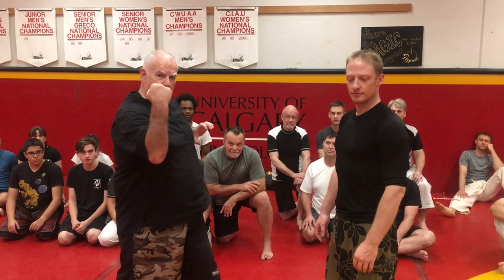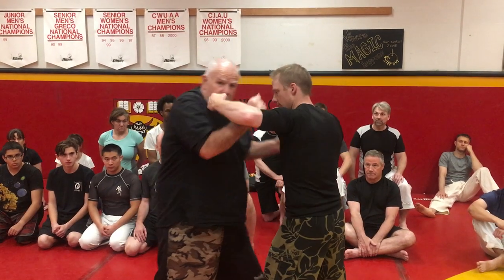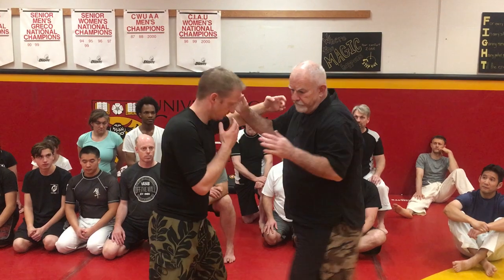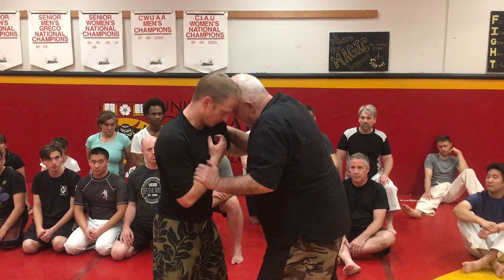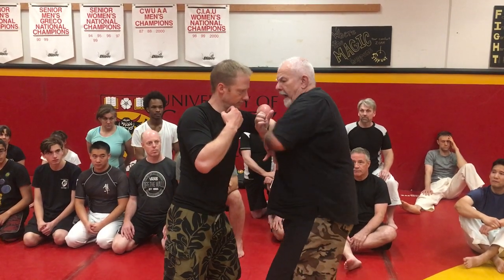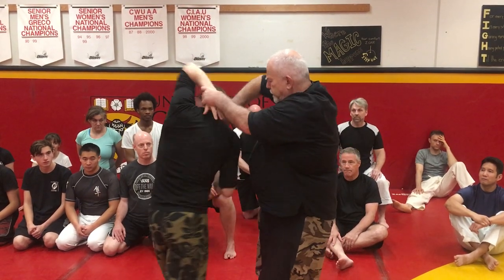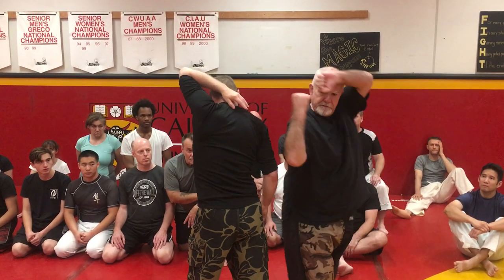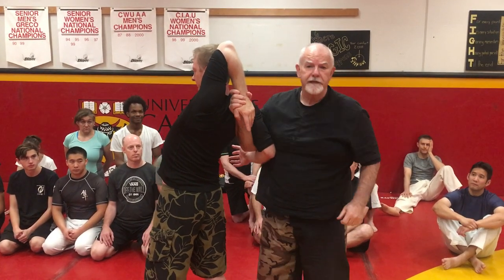Patrick McCarthy ~~ Kata Application Review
Kata Application Review for Calgary KU seminar participants ... thanks to Cody Stewart for his assistance